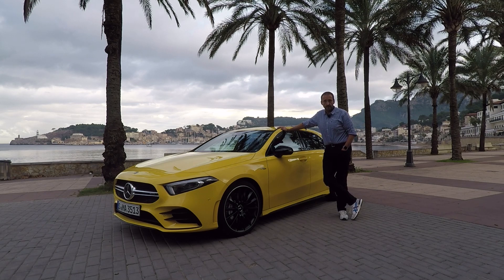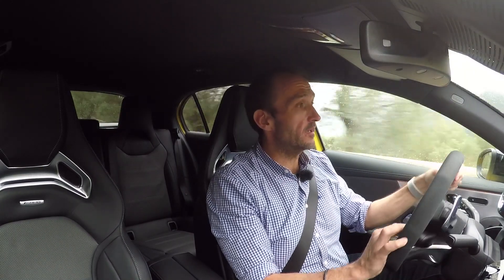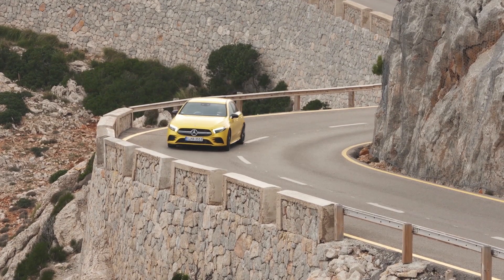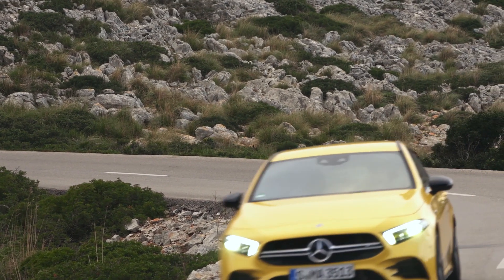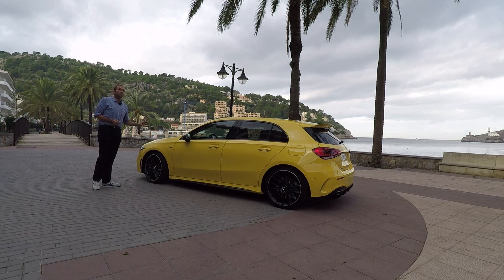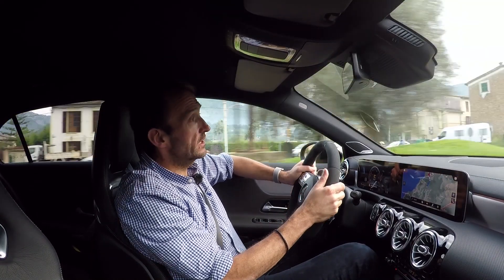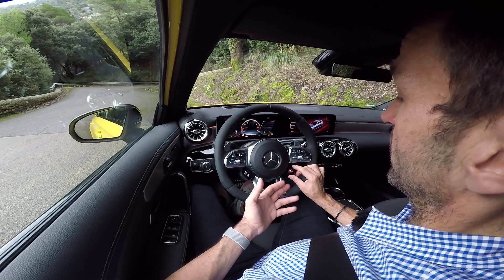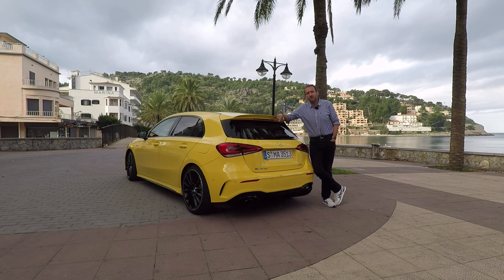2019 Mercedes-AMG A35 - First Drive Test Video Review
The hottest hatch in the Mercedes line-up by now. But are 306 PS enough for an AMG? See yourself